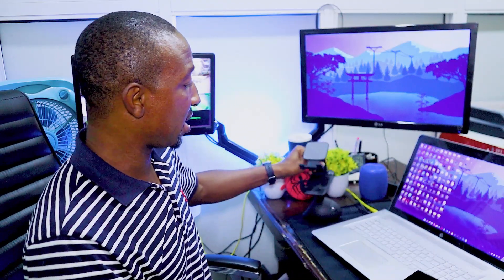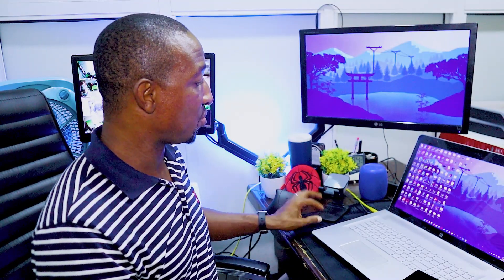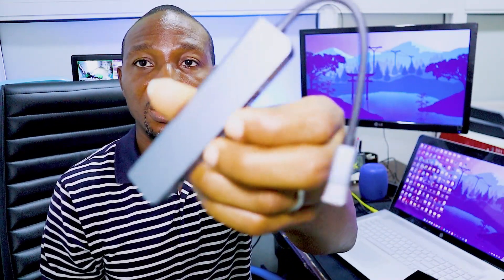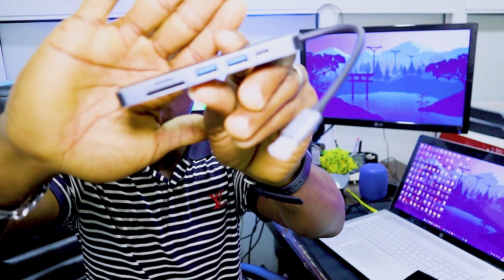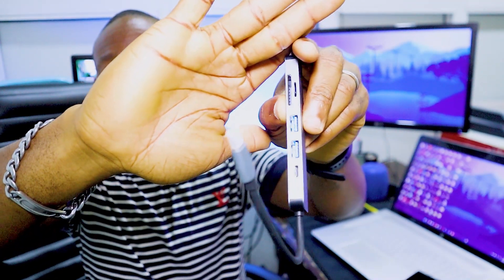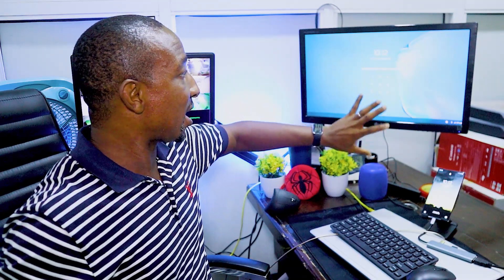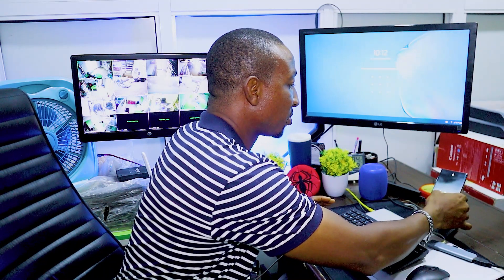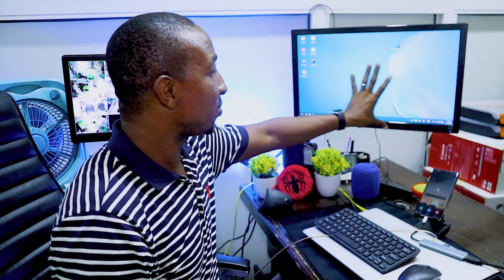Samsung Dex on Note 10 Plus in 2023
Samsung Dex is a major change by Samsung in making their flagship phone have dual use as a handheld device and Desktop device. This dual purpose adds so much value to the phone. In this video I'll show you how I set up my Samsung Note 10plus for the Dex. Enjoy!

Buy Items on AliExpress
Keyboard and mouse
USB Hub
Phone Holder